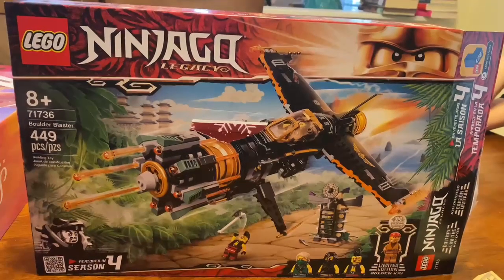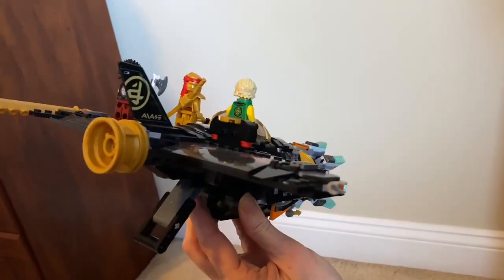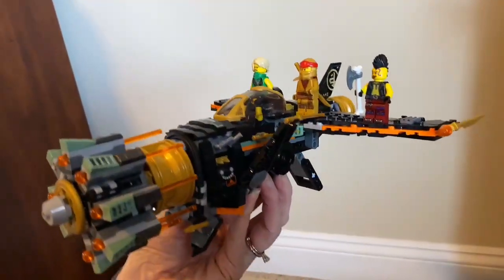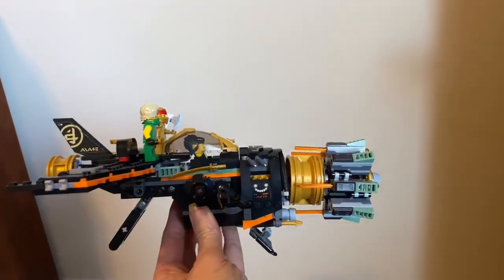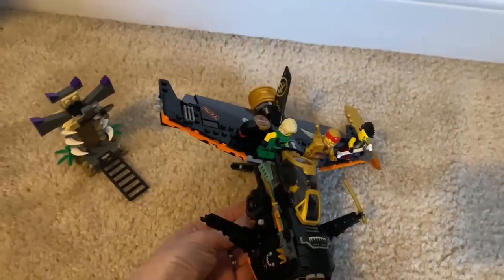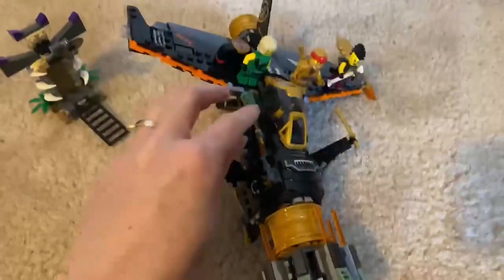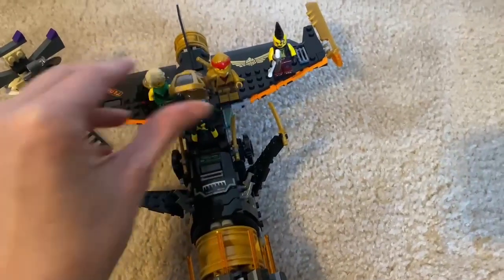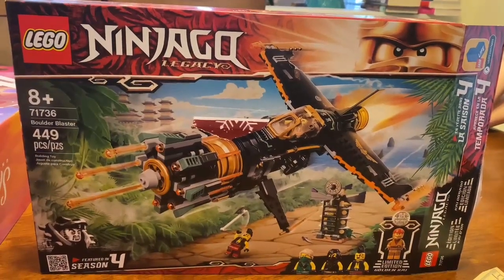LEGO NINJAGO Legacy Boulder Blaster Building Kit Review